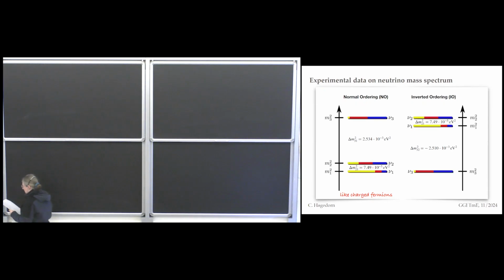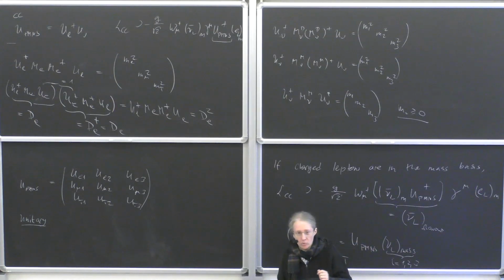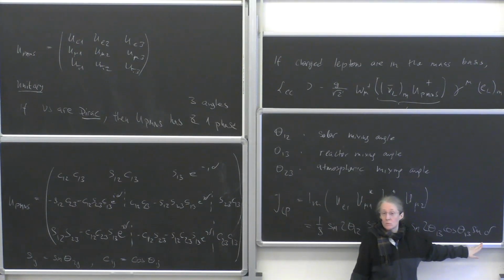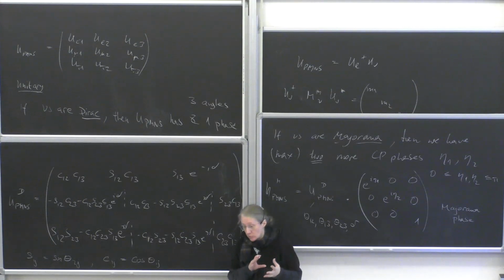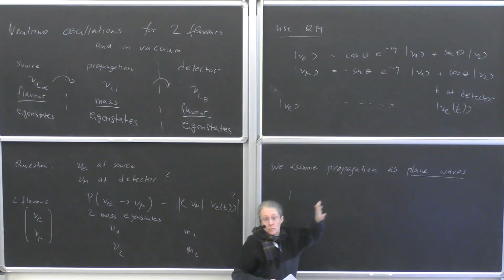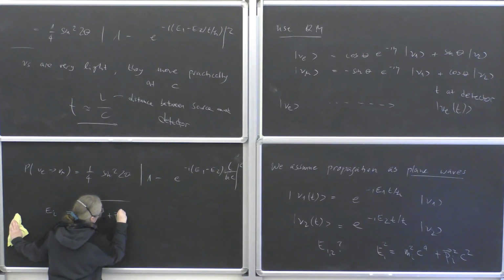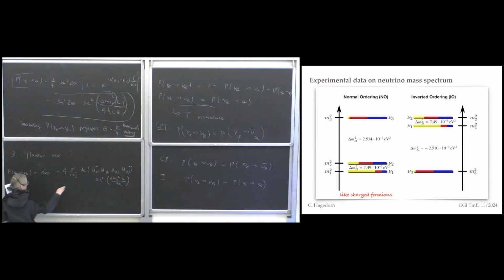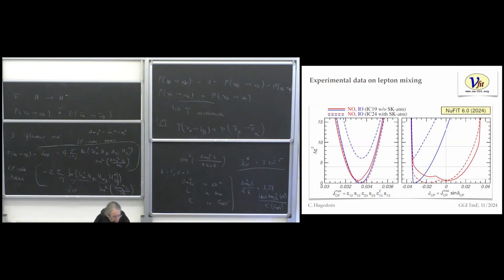Claudia Hagedorn: "Theory of Neutrinoless Double Beta Decay "- Lecture II